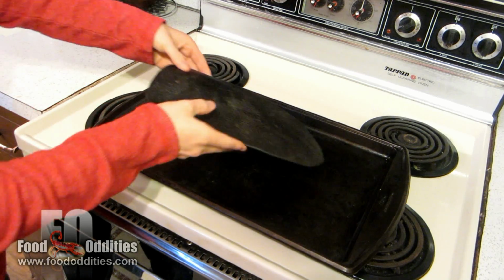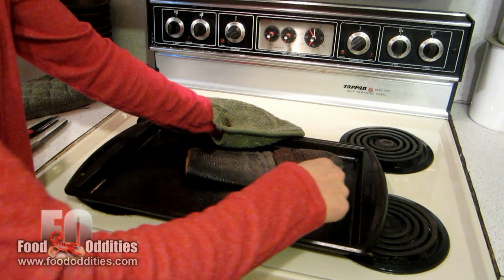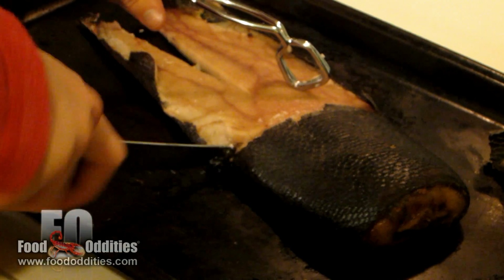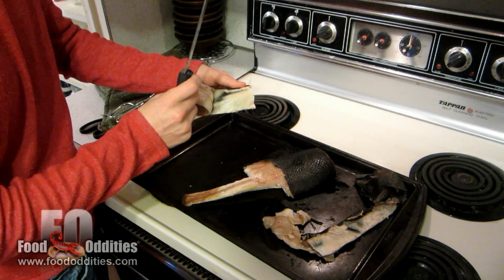Remy Eats Beaver Tail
Beavers aren’t a terribly popular food item for a variety of reasons. But oddly enough, an unsavory part of the animal is sometimes used in artificially flavored raspberry, vanilla, and strawberry food items.

It is also said that Lewis and Clark, during their 1804 to 1806 expedition across North America, enjoyed eating beaver tails.

Based on those two bits of information, Remy had high hopes that he would find beaver tail to be a delicious dish...